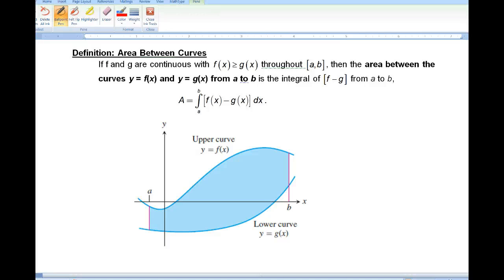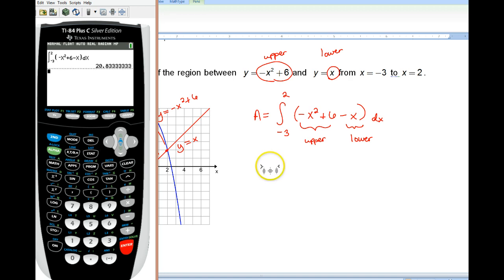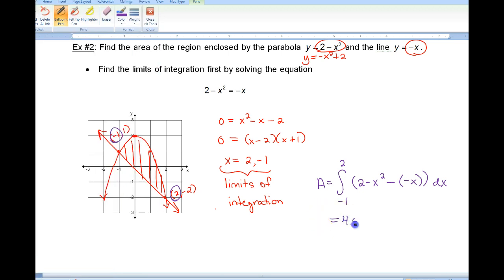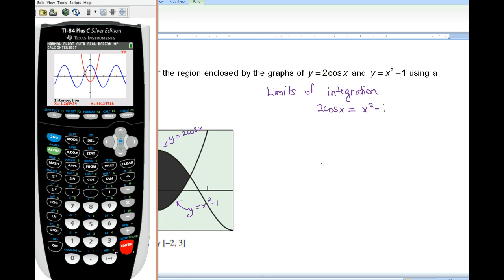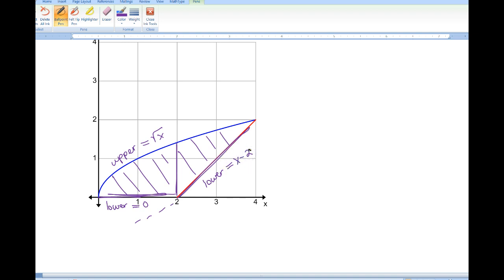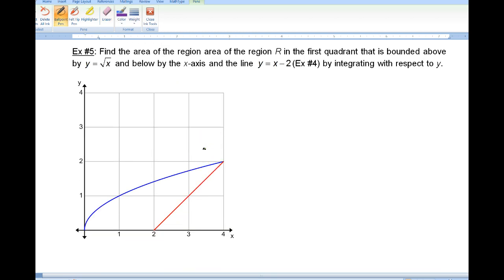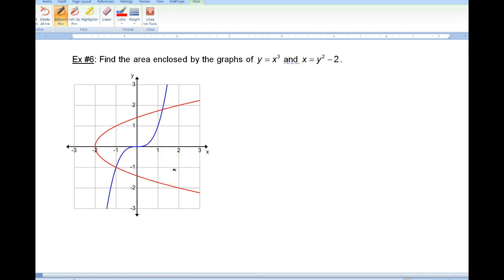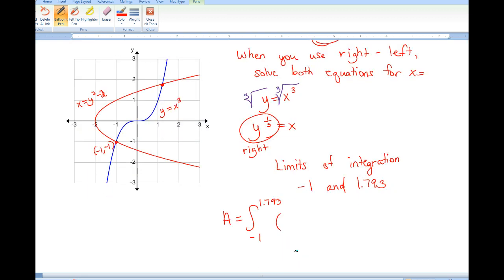Calculus Lesson 7.2